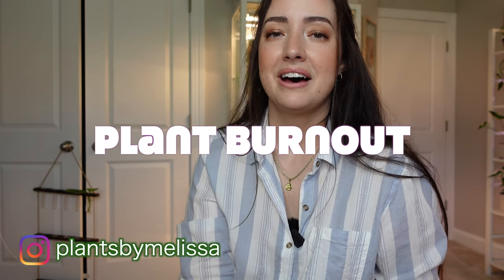How I Manage Plant Burnout and Feeling Less Stressed with Houseplant Care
Today's video I talk about how I manage plant burnout and not feel so overwhelmed with plant care.  We all have those days were we get stressed with our plant collection so I go over some things I do and tell myself to help me feel less stressed and it's helped me manage a larger collection.

🌱 PRODUCTS:

Thiccly Poles:

Fluval Stratum:

Moss Pole Supplies:

Nursery Pots:

Soil Mix:

Grow Lights:

Pest Control: